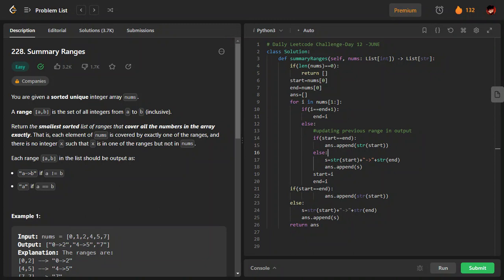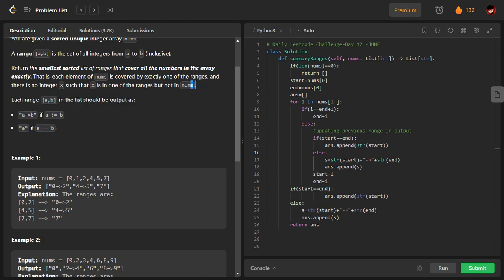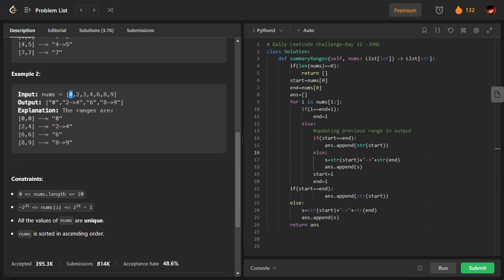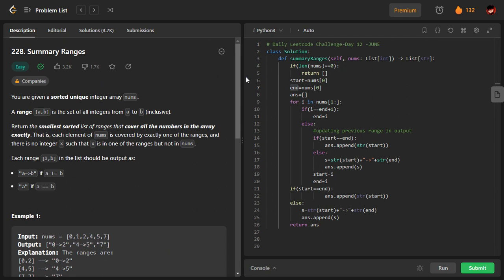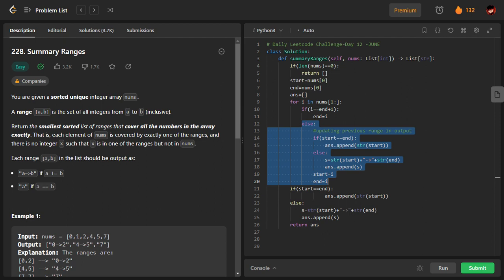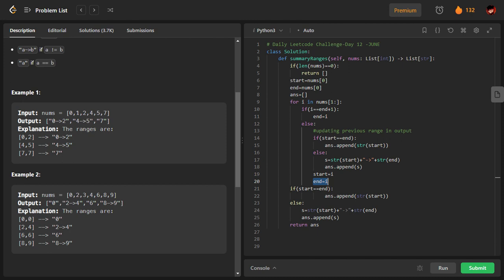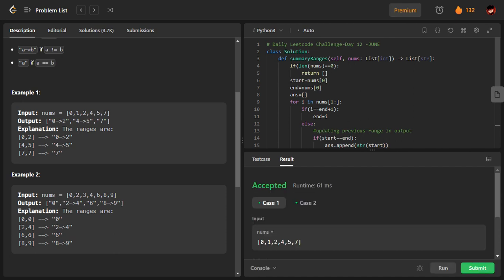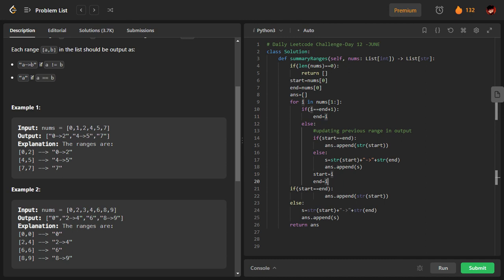Daily Leetcode Challenge | Day 12 | Summary Ranges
Daily Leetcode Challenge- June 2023 Day  12 - Summary Ranges

leetcode solutions,
letcode python,
leetcode python,
Gaurav sen
Gate smashers
Placement guide
Placement guide
Projects development
Associate engineer
Bits Bitsgoa
Namaste Javascript Akshay Saini
Apna college
microsoft internship,
microsoft,software engineer